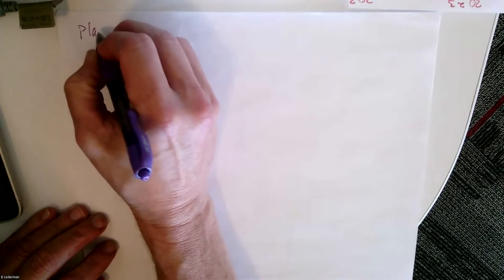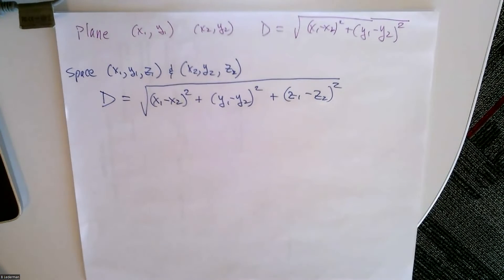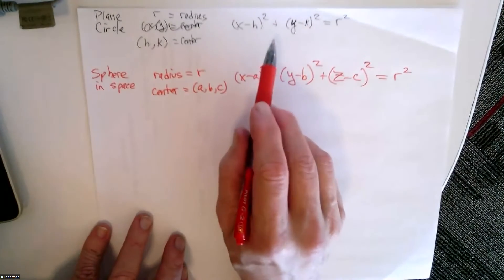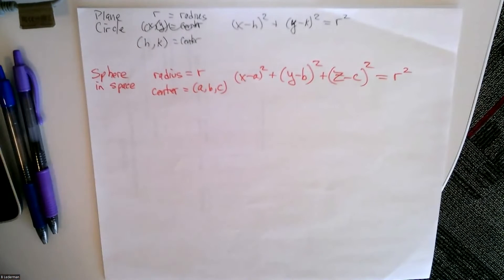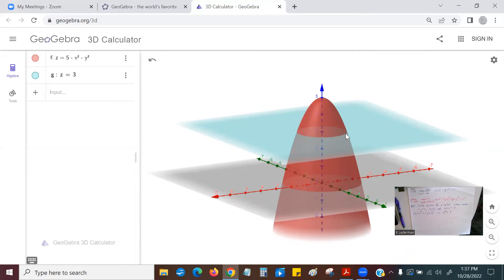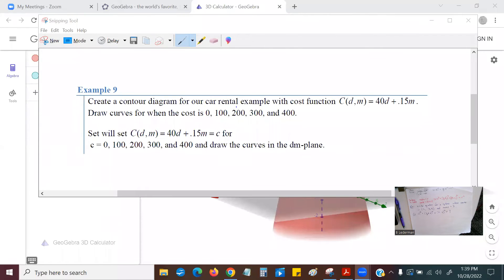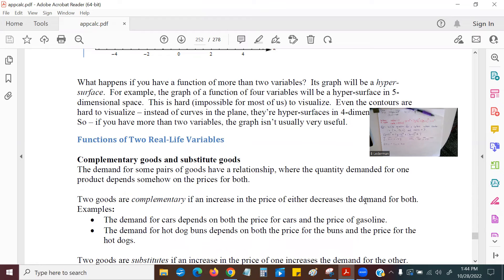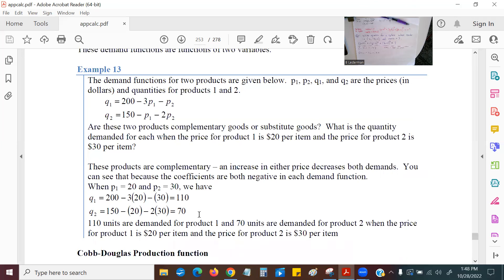4.1 pt2 Functions of Two Variables